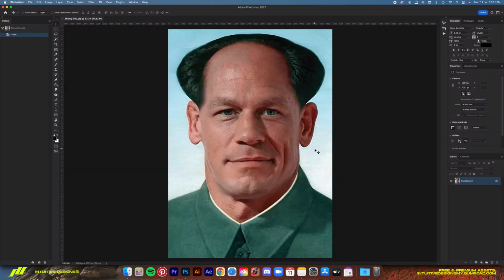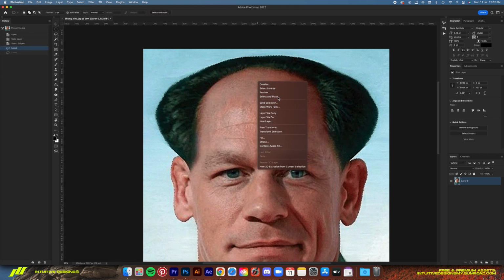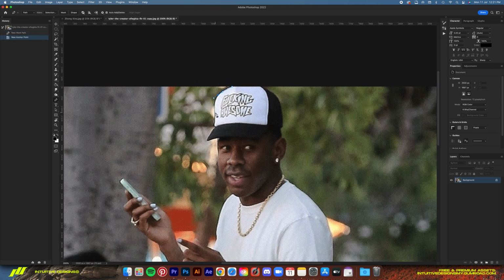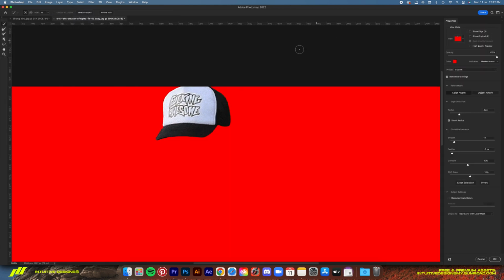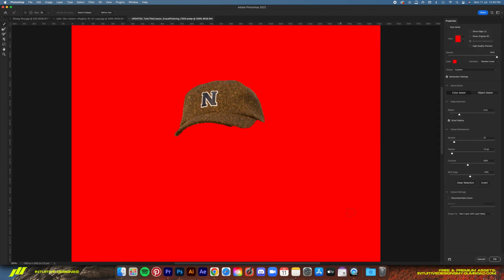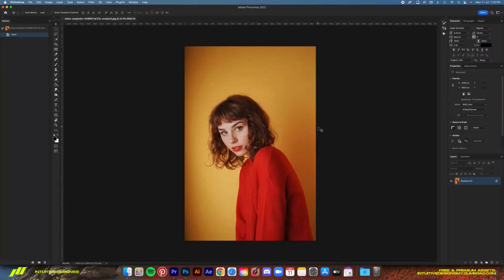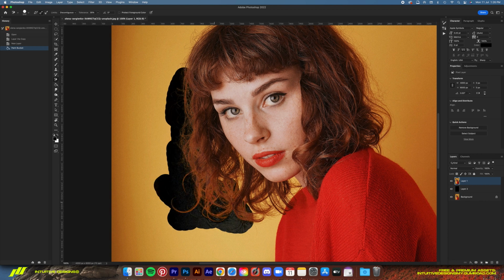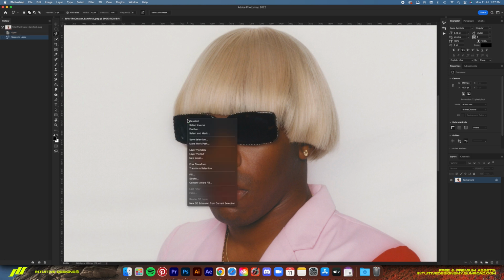5 EASY WAYS To Remove Background In Photoshop (Beginner's Tutorial)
A brief tutorial on the 5 ways to remove background of any photos using Photoshop.

TIMESTAMPS:
0:00 Intro
0:33 Tool #1
1:46 Tool #2
2:57 Tool #3
3:30 Important Note
4:29 Tool #4
5:27 Tool #5